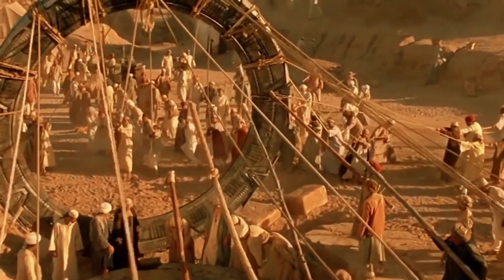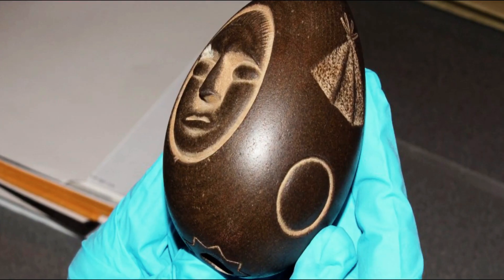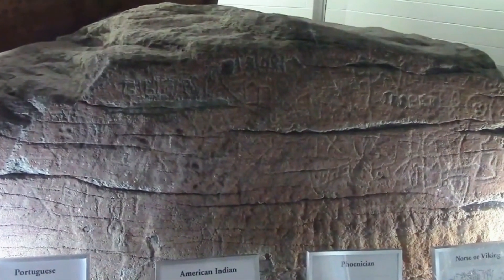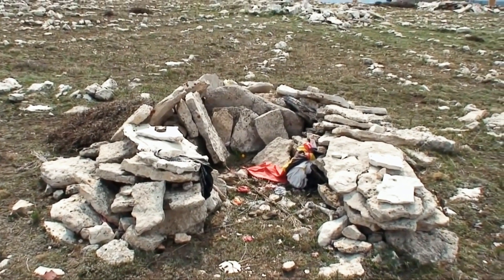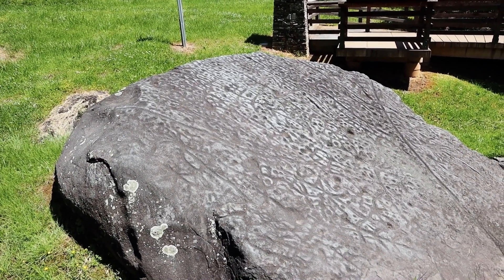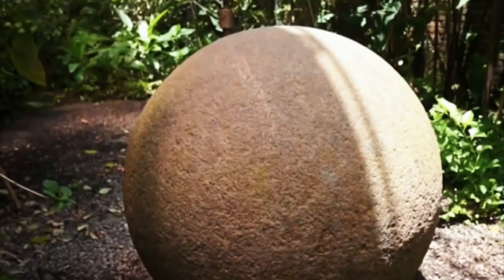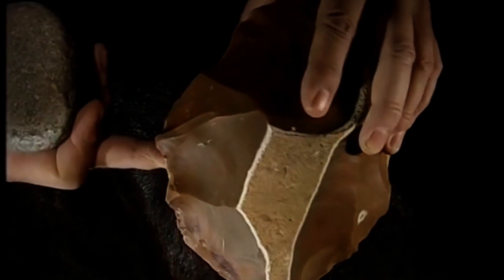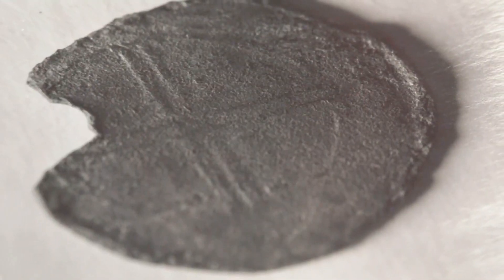Most Mysterious Recent Archaeological Finds And Artifacts Scientists Still Can't Explain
Not every relic of the past offers a clear picture of what societies were doing a few thousands of years ago. In this video – the world’s oldest computer a never-seen-before Roman jar and possibly the oldest known battery